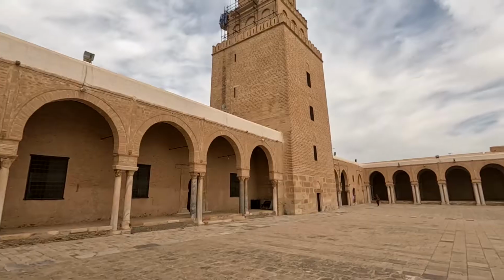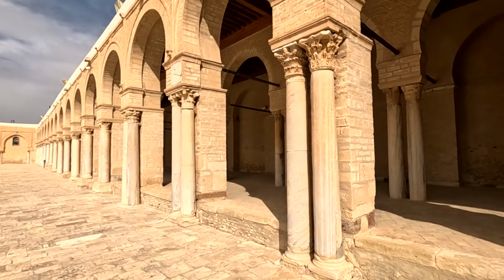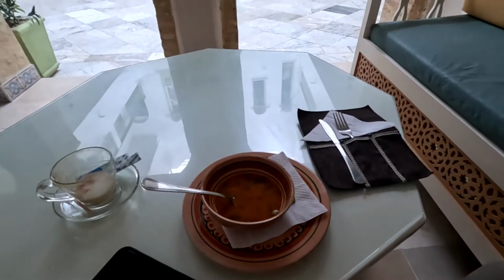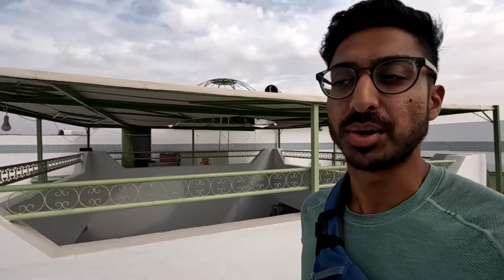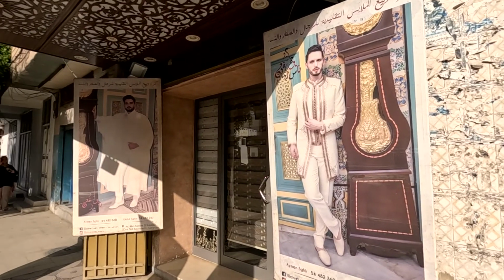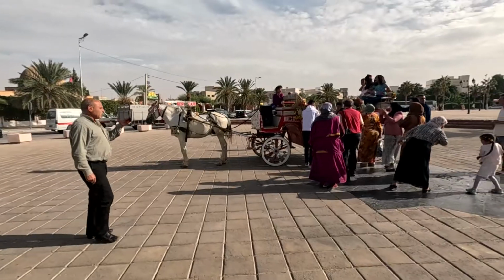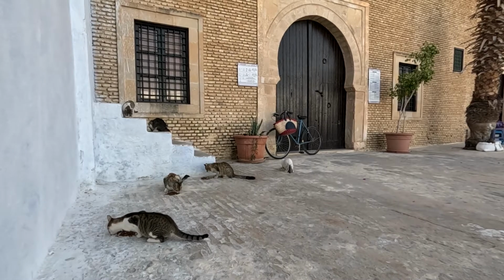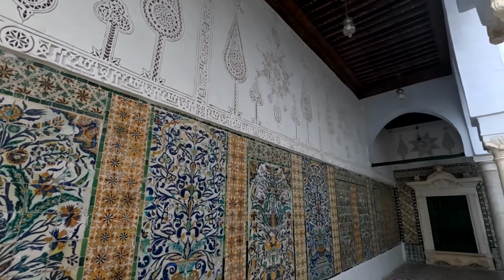Tunisia: Episode 4 | Kairouan | القيروان | Islam's 4th Holiest City? | Indian-American Vlogs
Join me as I begin my journey to leave behind my life in Seattle and travel full-time across some of the world's lesser understood regions. In this episode, I spend a day in the town of Kairouan. Its grand mosque is considered by some to be the fourth holiest site in Islam. We also visit the zawiya/mausoleum believed to belong to one of Prophet Muhammad's Companions, and discuss Sufism.